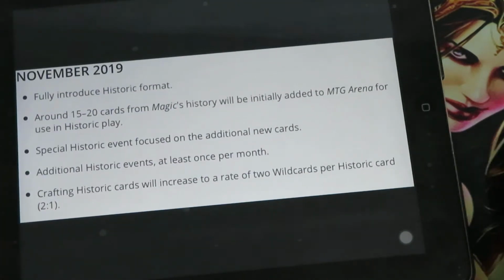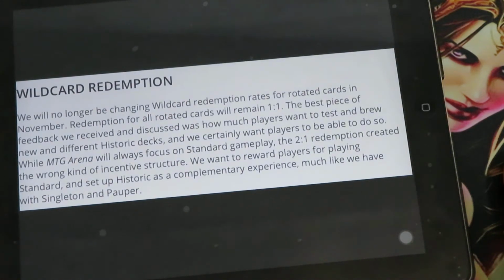MTG Arena Historic Cards from the RESERVED LIST???